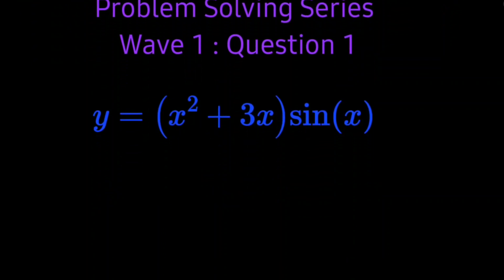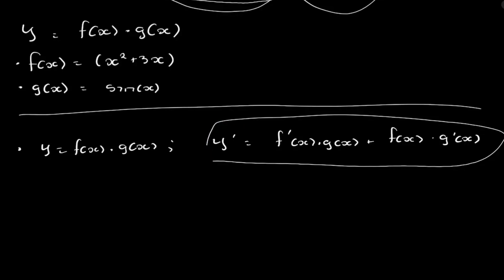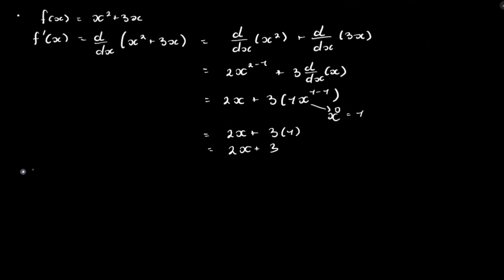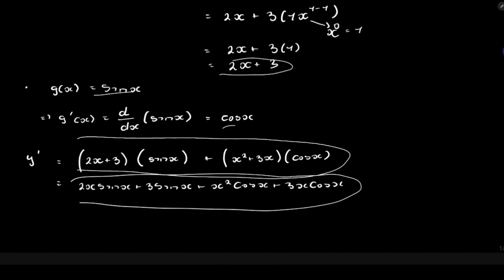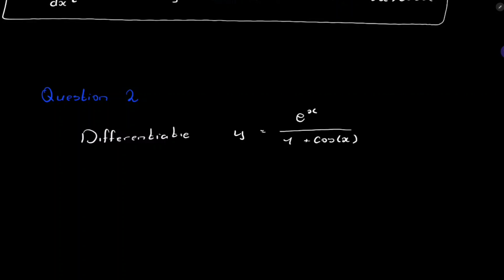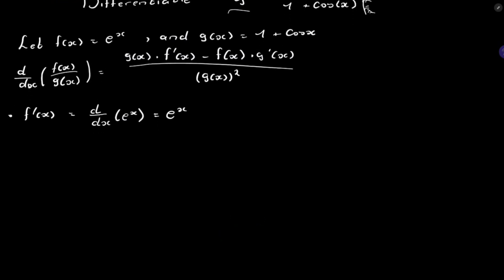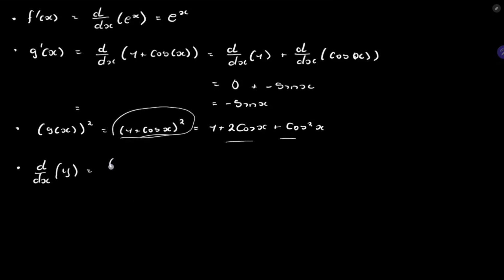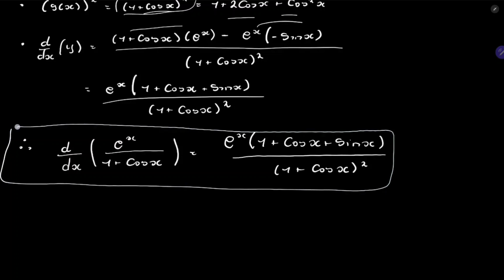Lecture 13. STOP STRUGGLING with Differentiation | Problem Solving Workshop 1&2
Welcome to our "Problem Solving Series" on Differentiation! In this video, we'll tackle a variety of challenging differentiation problems, breaking down each step to help you master the concepts. Whether you're a student preparing for exams or just looking to sharpen your math skills, this series is designed to build your confidence and understanding.
​In this episode, we'll cover:
​Implicit Differentiation
​...and more!
​Don't just watch, learn! Pause the video, try the problems yourself, and then follow along with our detailed solutions.